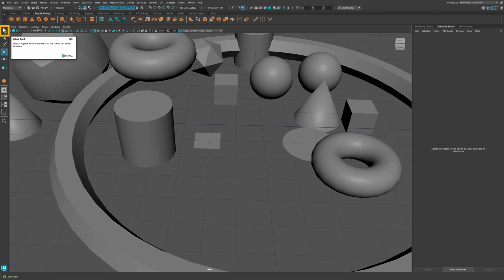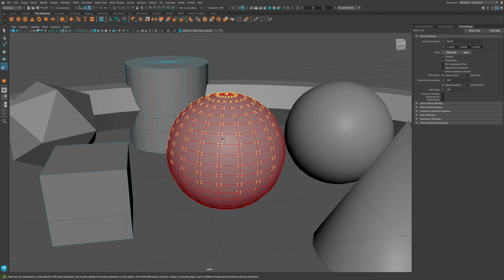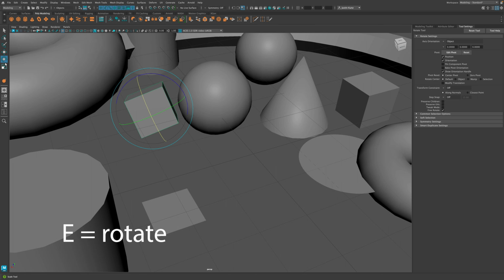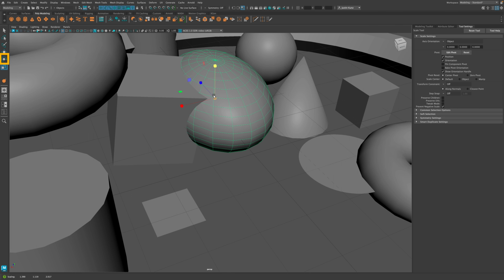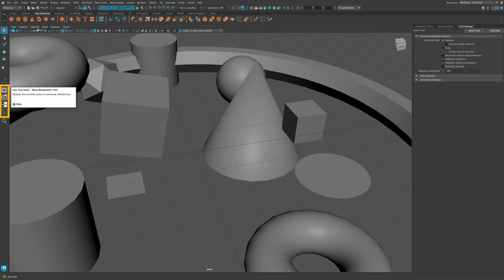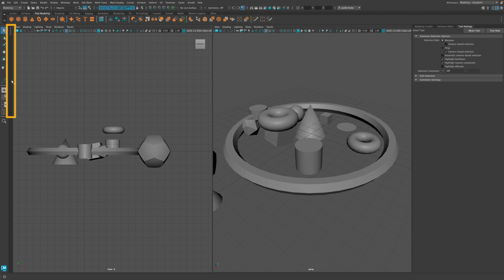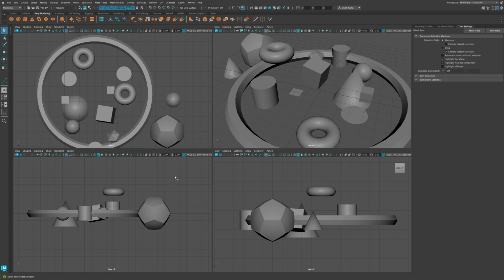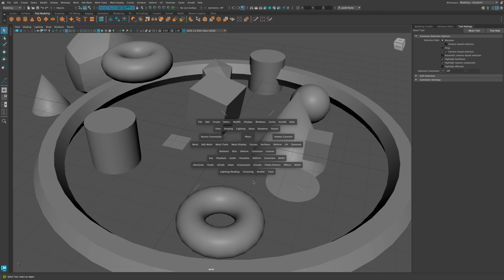Maya Intro 06 — User Interface Overview, part 3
Overview of the Toolbox, including basic Select, Move, Rotate, and Scale functions in Maya 2024.